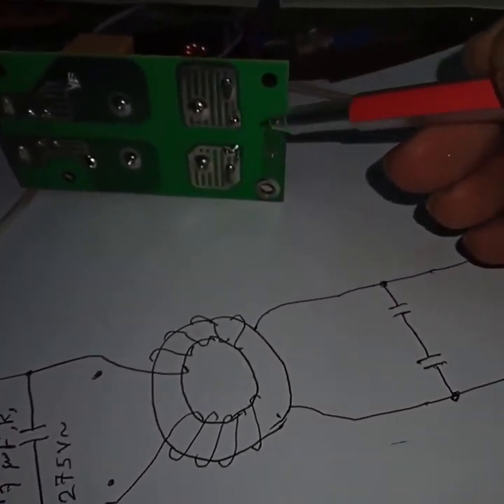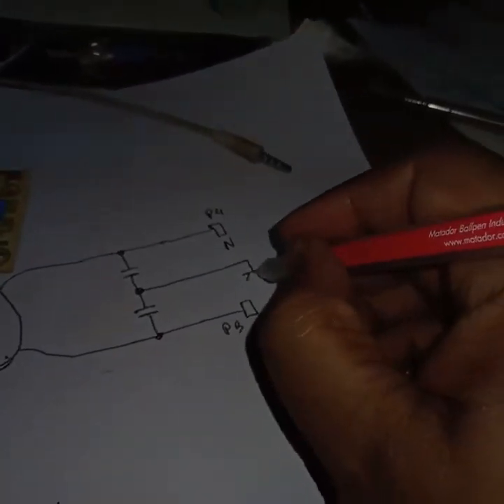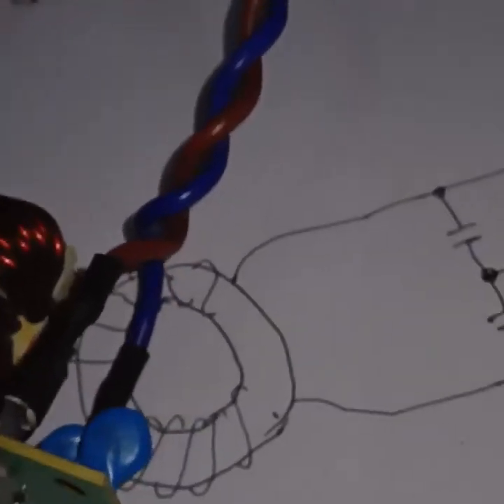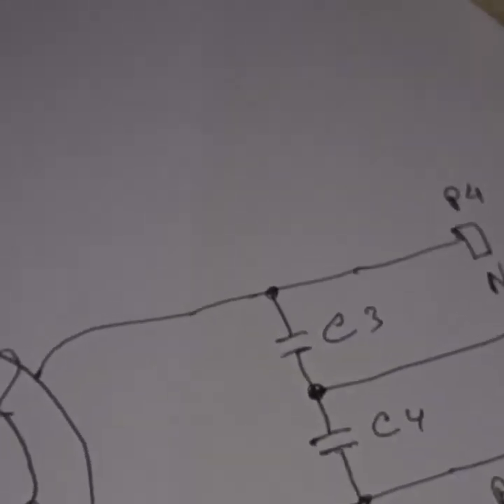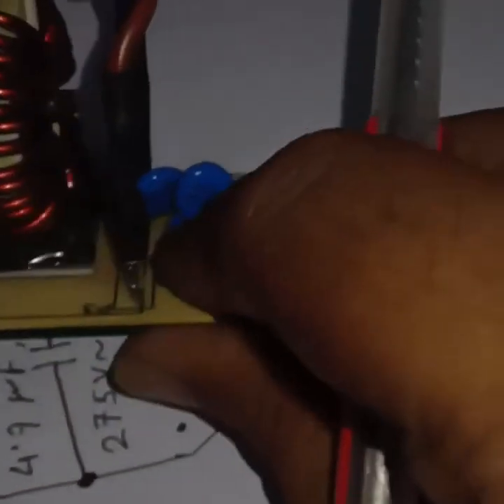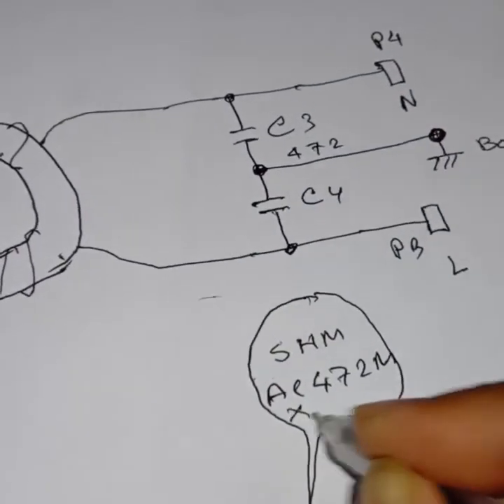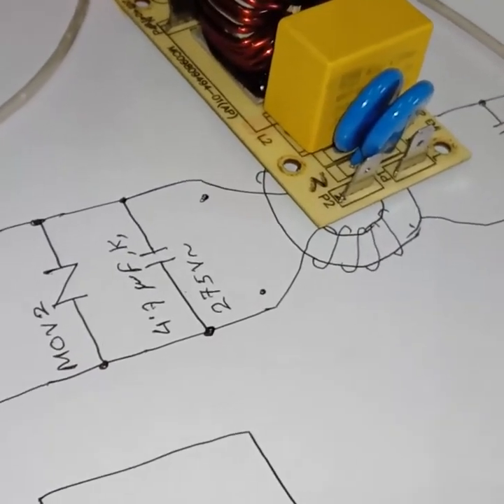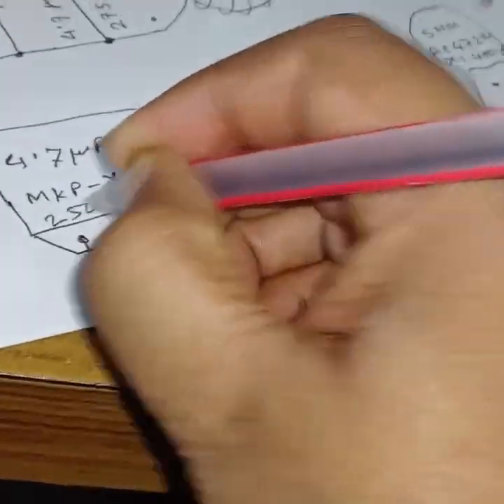Reverse Engineering the Input EMI filter of Online UPS